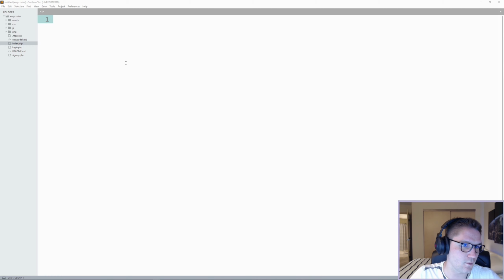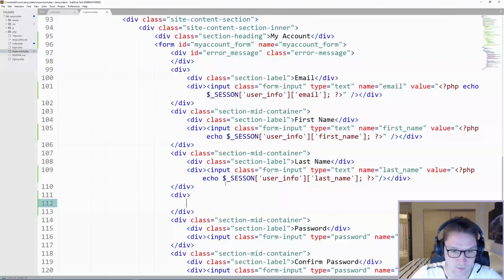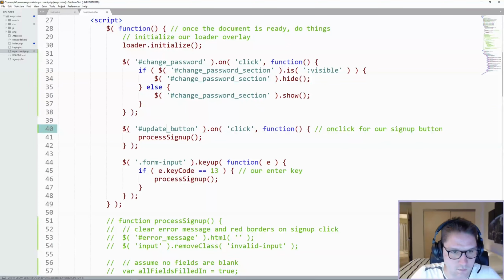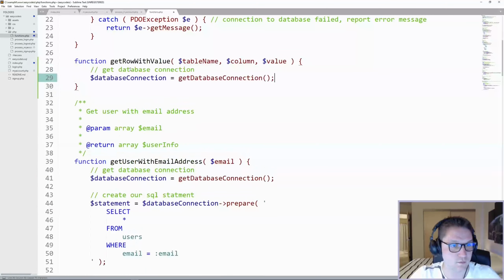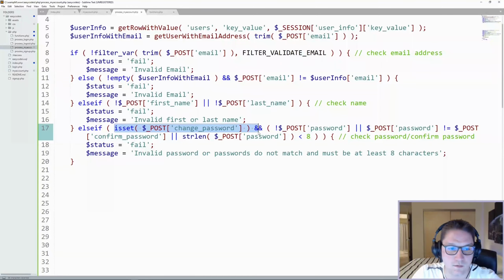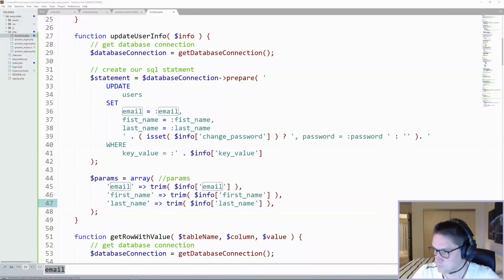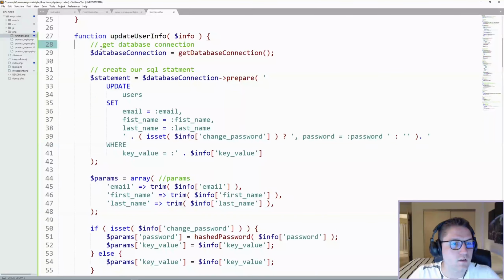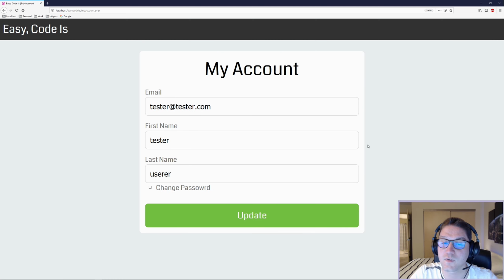Update User with PHP, MySQL, HTML, and jQuery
In this video we learn how to update a users information using PHP, MySQL, HTML, CSS, and jQuery. We create a form with HTML, CSS, and jQuery where the user can update the form with their account information. PHP, MySQL, and jQuery are then used to update the users information on the server when the users clicks the update button on the my account page.